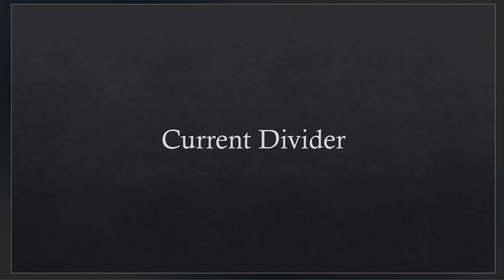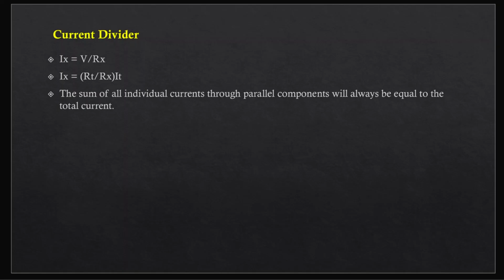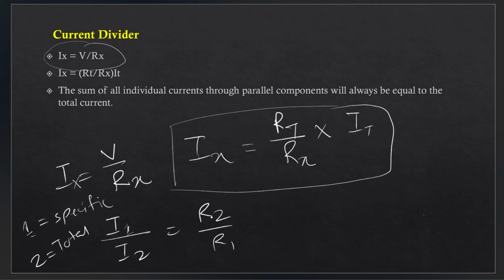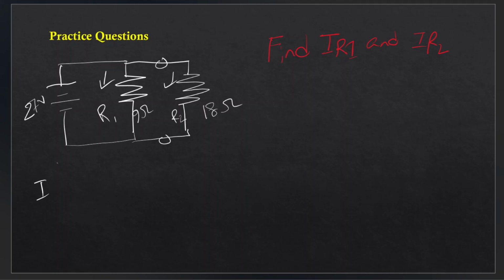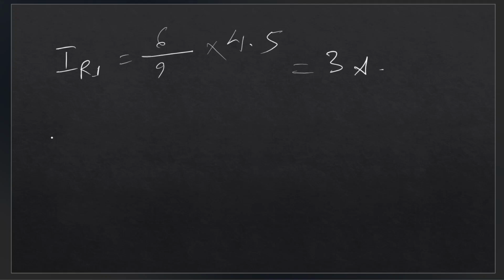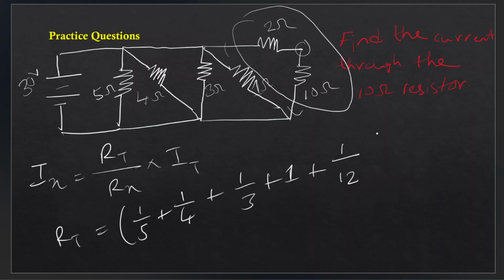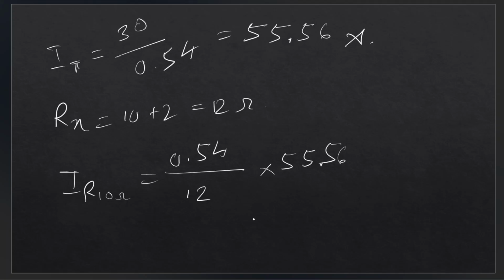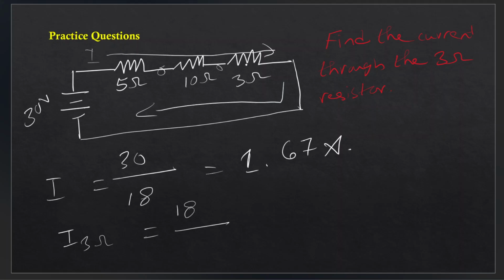Current Divider | Fundamentals of Electricity (DC) | Electrical Engineering